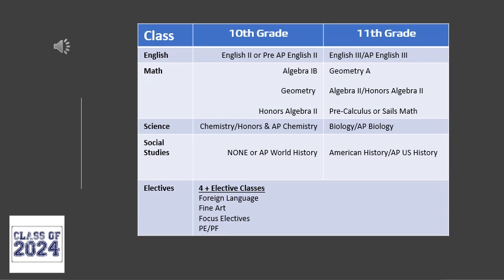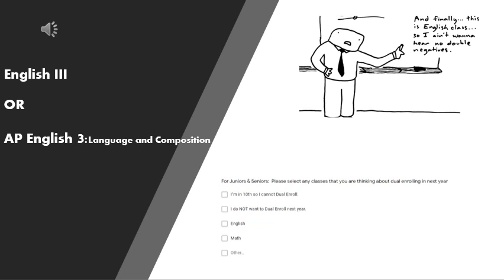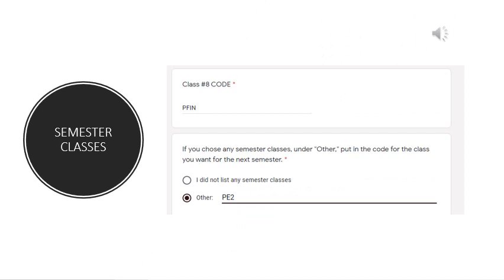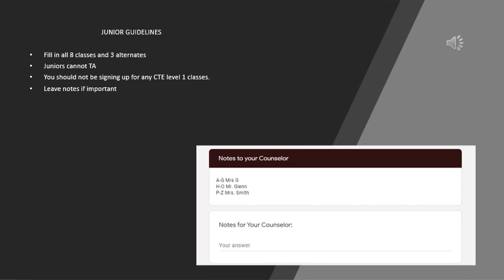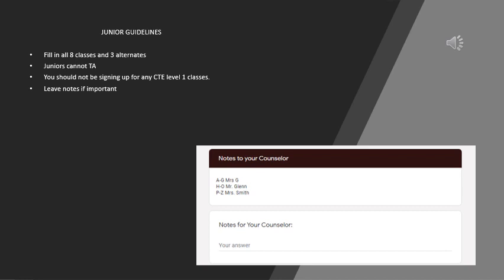11 grade registration video